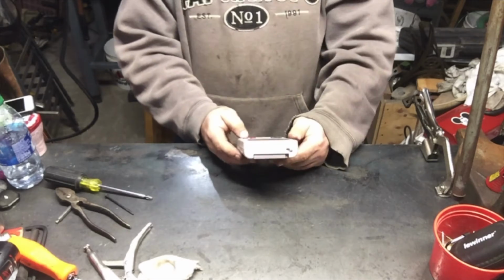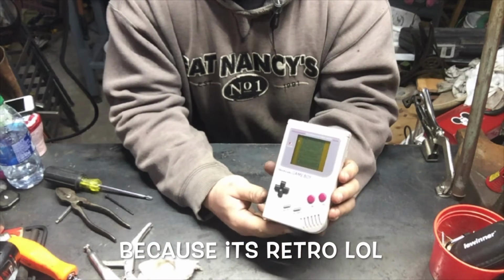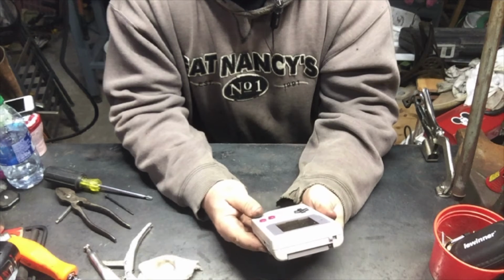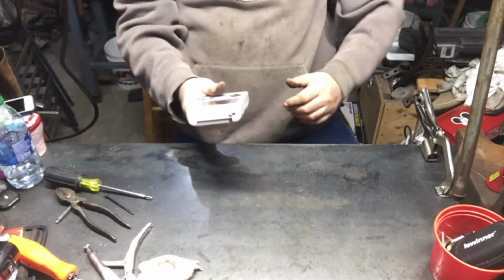Vintage Gameboy - Nothing like the 80's and Playing Tetris - Gameboy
I had one of these when they came out...  I think everyone only played Tetris

AND